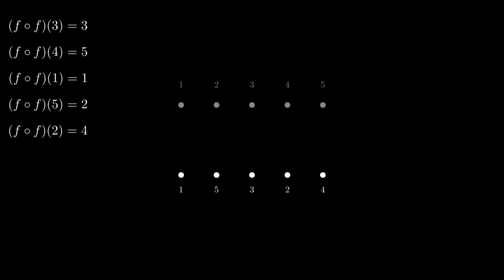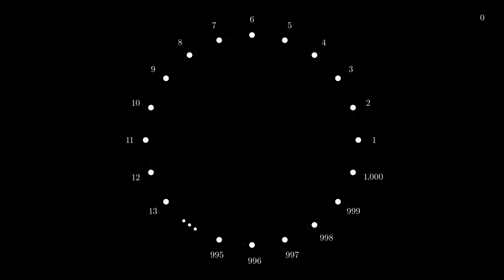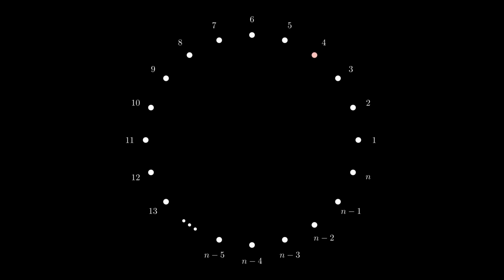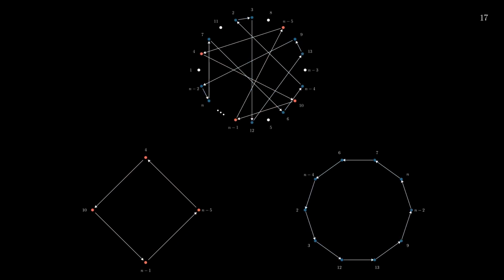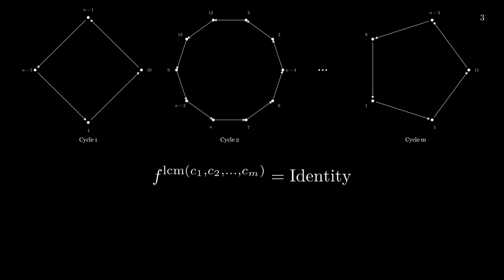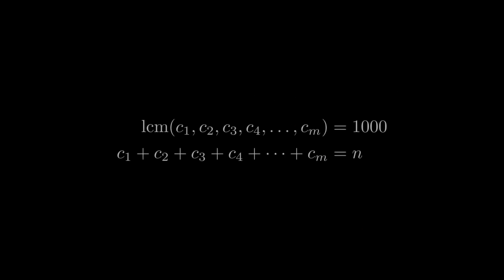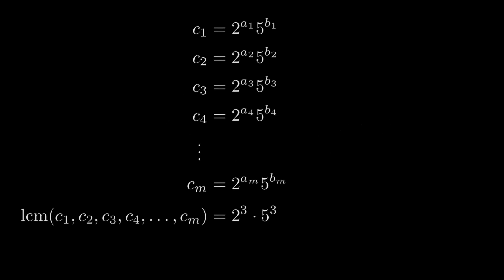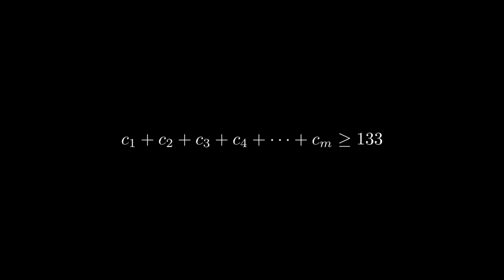A Fun Permutation Problem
In this video, we take a look at a neat little problem about the symmetric groups without mentioning group theory. Our hope is that this is accessible to some middle schoolers and almost all high schoolers.

Thank you to the YouTube channel Titanrium (TTRM) for allowing us to use their music. Here is a link to the channel

This problem was taken from the syllabus for the Art of Problem Solving group theory course (which is awesome)